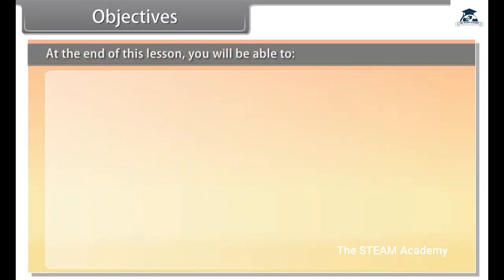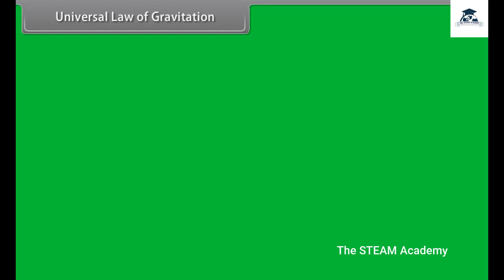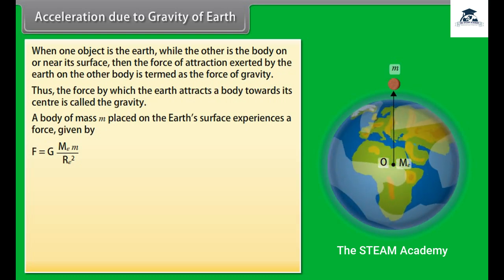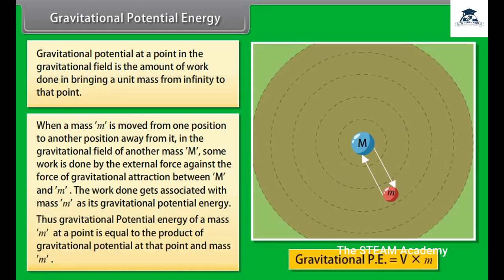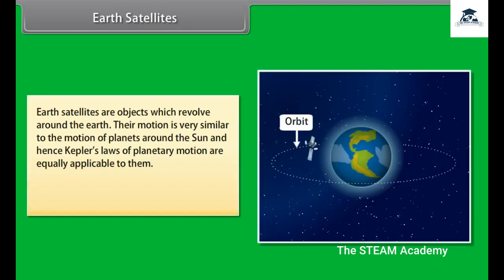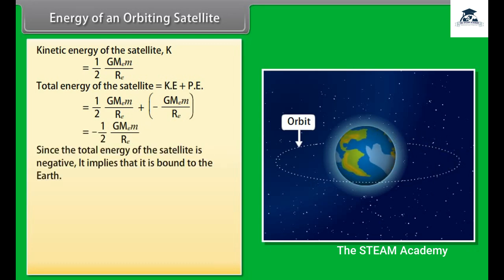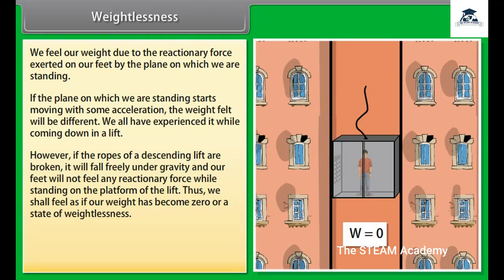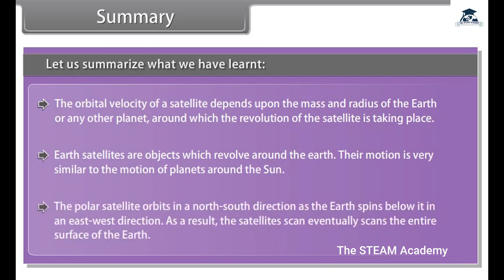Gravitation - Class 11 Physics | Complete Chapter Explanation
Dive into the fascinating world of Gravitation with this detailed Class 11 Physics lesson! In this video, we’ll explore the fundamental forces that govern the motion of planets, satellites, and other celestial bodies.

💡 What You'll Learn in This Lesson:

Universal Law of Gravitation: Newton’s groundbreaking law and its significance.
Acceleration Due to Gravity (g): Variation of g with altitude, depth, and latitude.
Kepler’s Laws of Planetary Motion: Simplified understanding with examples.
Gravitational Potential Energy: Key concepts and applications.
Escape Velocity: The science behind leaving Earth's gravitational pull.
Orbital Velocity: Derivation and relevance for satellites.
Satellites: Types, uses, and geostationary orbits.

Detailed derivations for key formulas.
Simplified concepts explained with real-life examples.
Problem-solving tips for exams like JEE/NEET and boards.
Visuals and diagrams to enhance understanding.

Class 11 students following NCERT or other syllabi.
Competitive exam aspirants (JEE, NEET, etc.).
Curious learners who want to understand gravitation better.
🔔 Stay Updated!